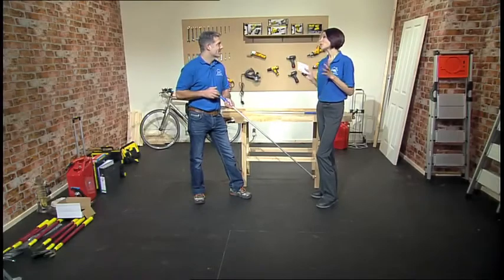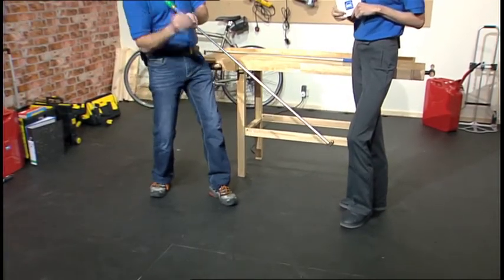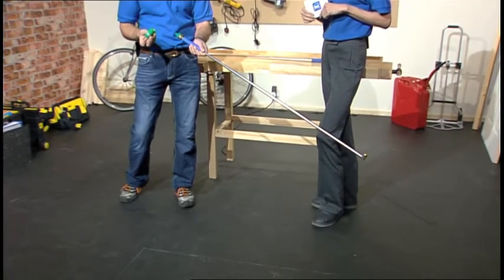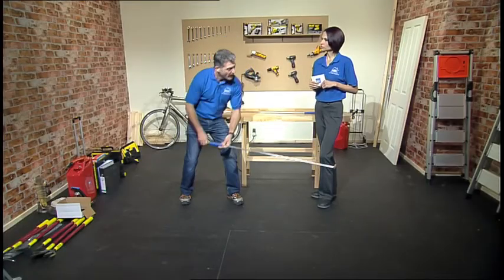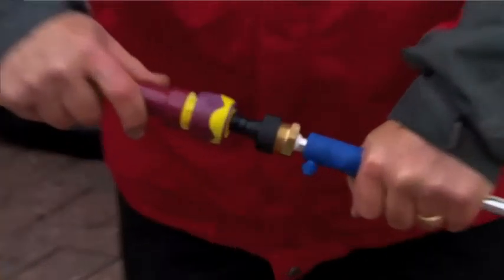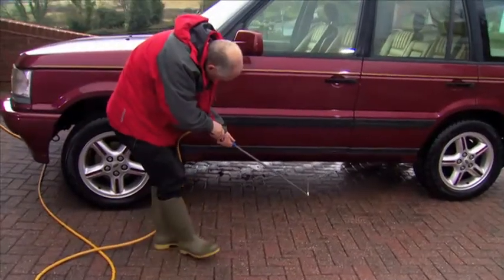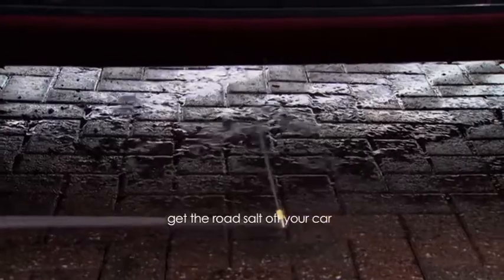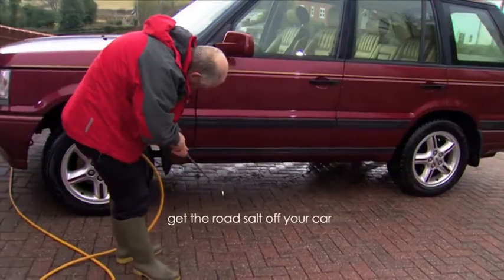100 668 Guzunder 90SEC V4